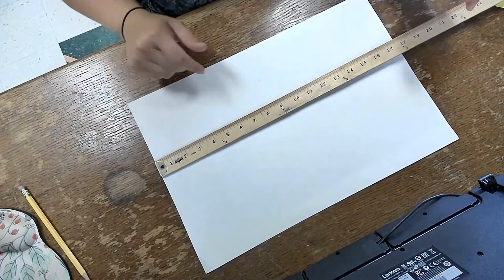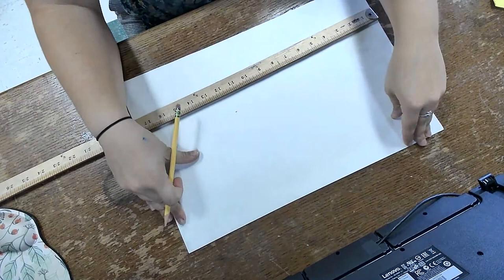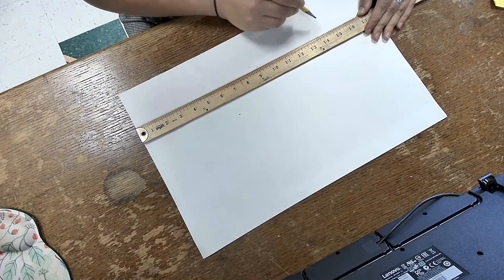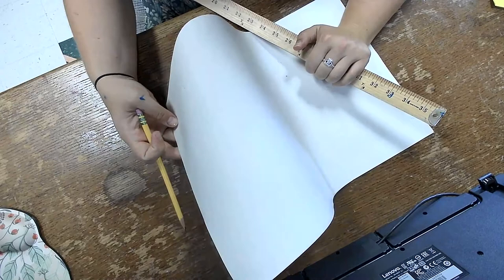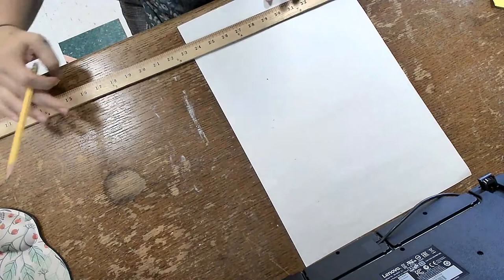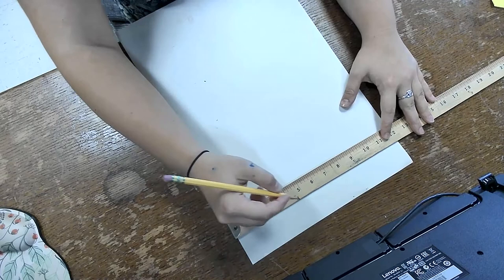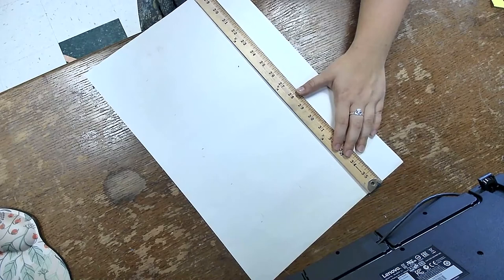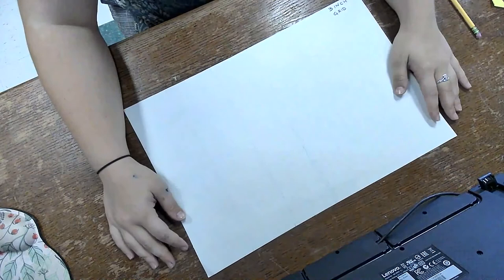Grid on large white 12x18 paper